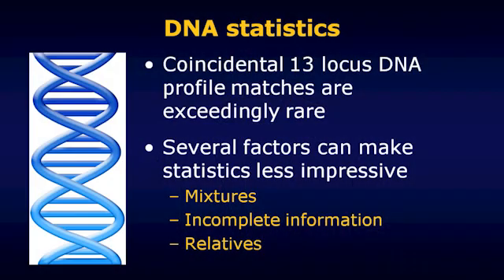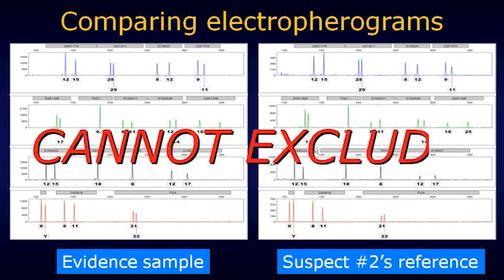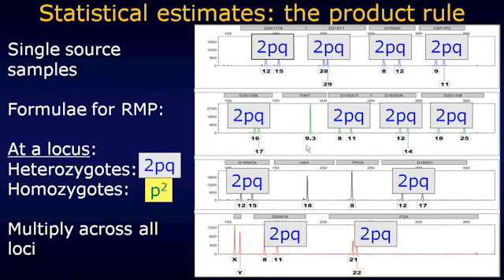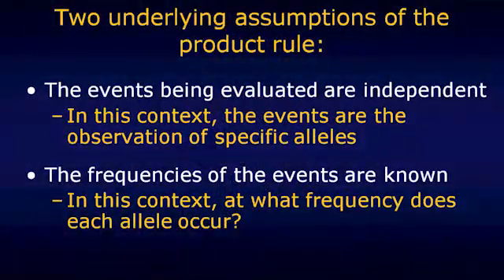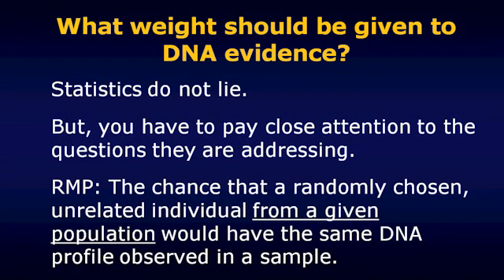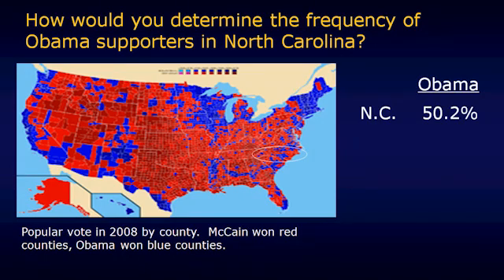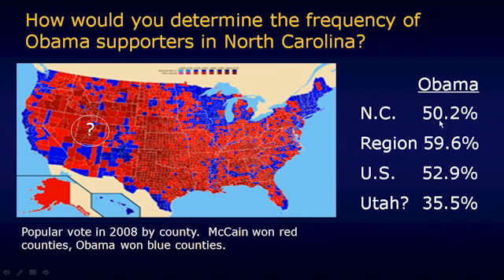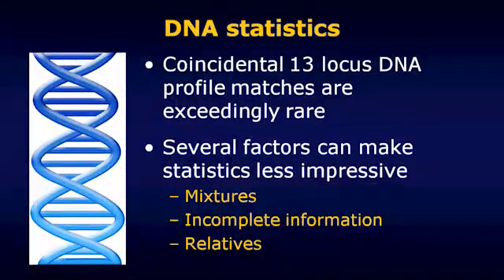Statistical weights of single source DNA profiles